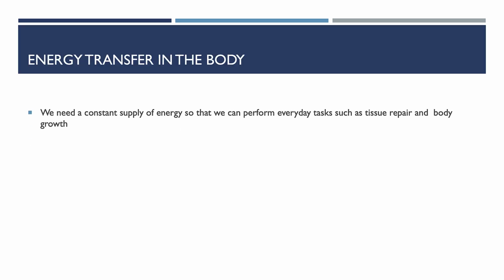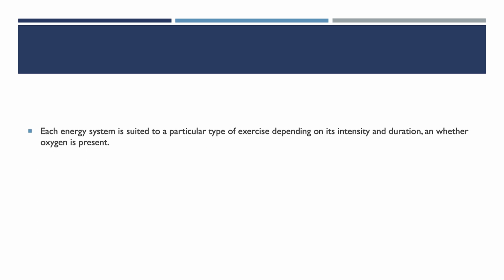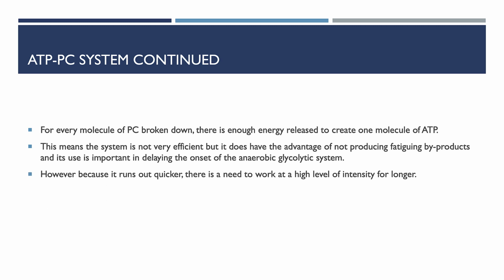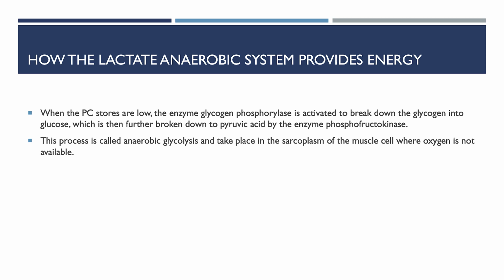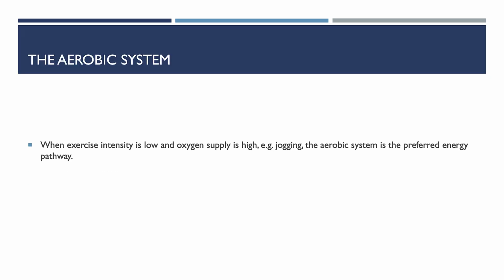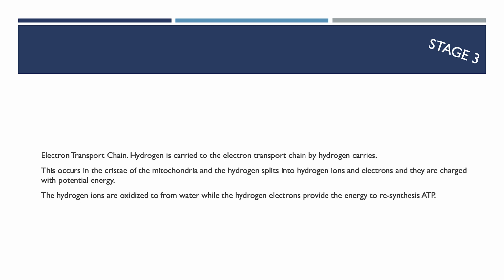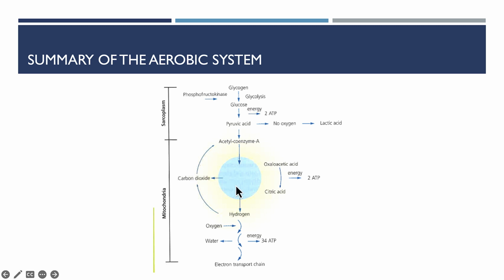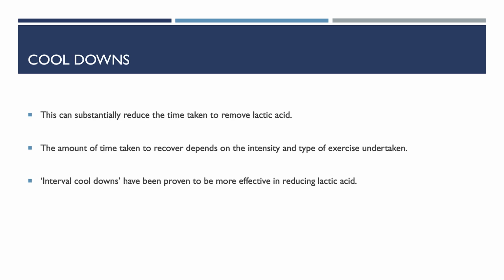Cambridge Technical Level 3 - Sport - Energy Transfer